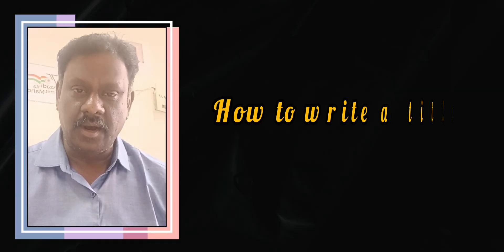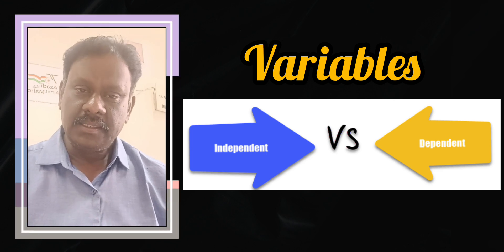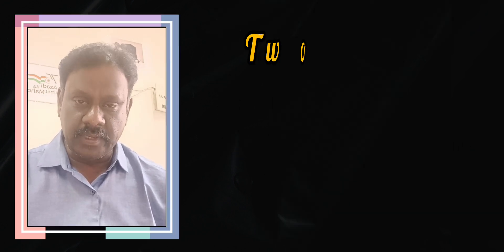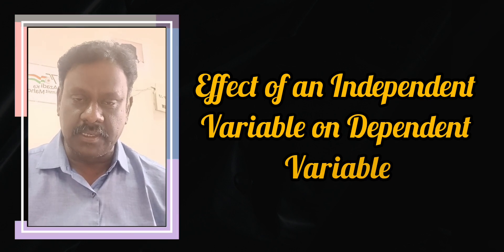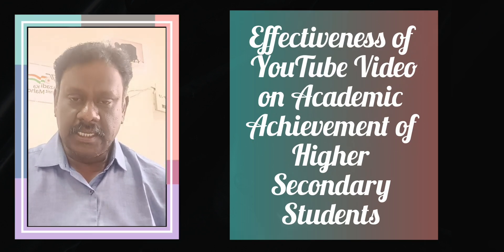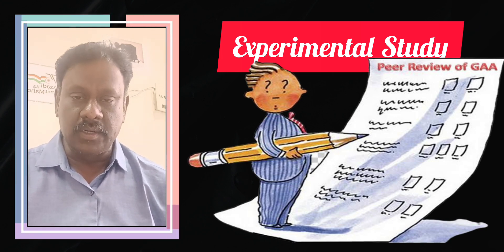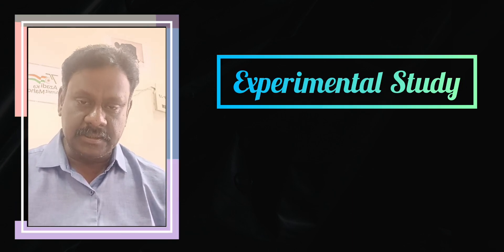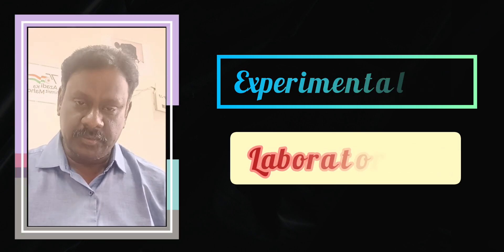Experimental Study - How to write a title for an Experimental Method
Presented By,
Dr. N. RAMAKRISHNAN
Founder Head and Professor
Department of Educational Technology
Tamil Nadu Teachers Education University
Chennai.